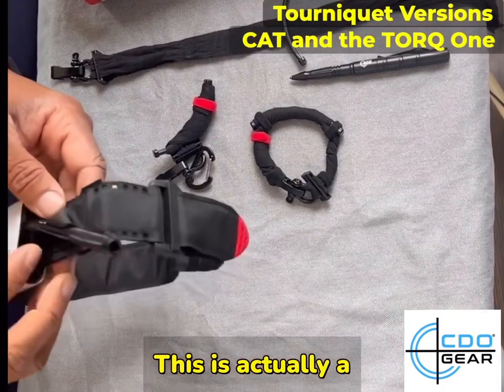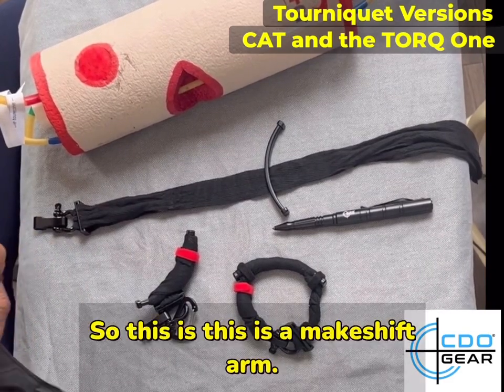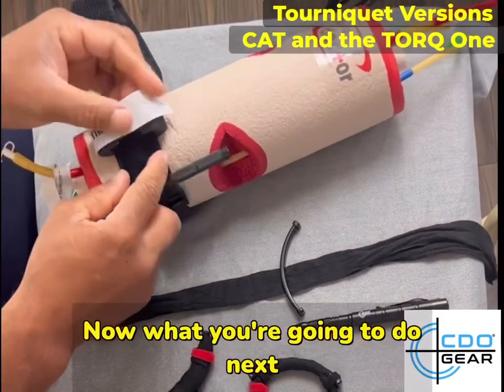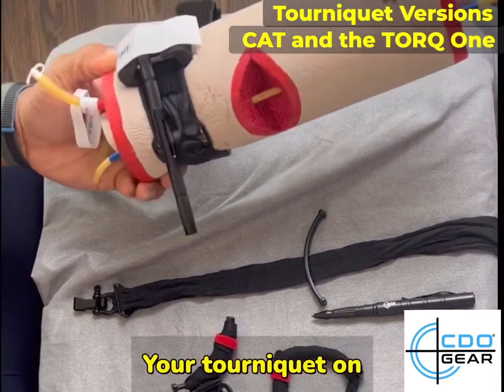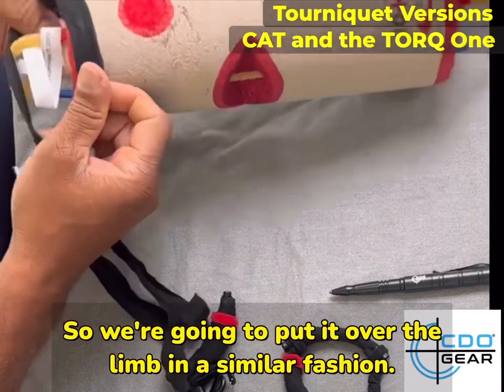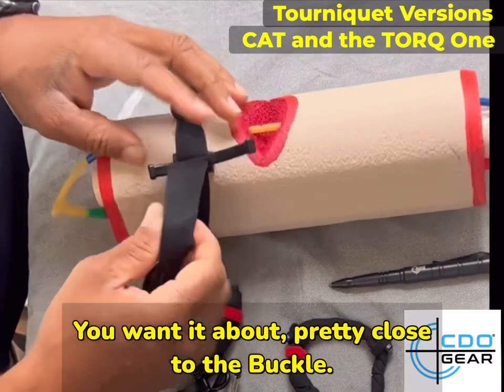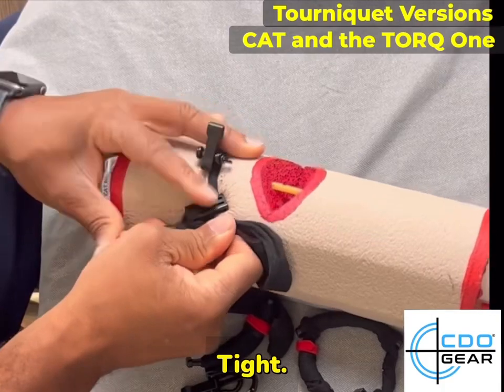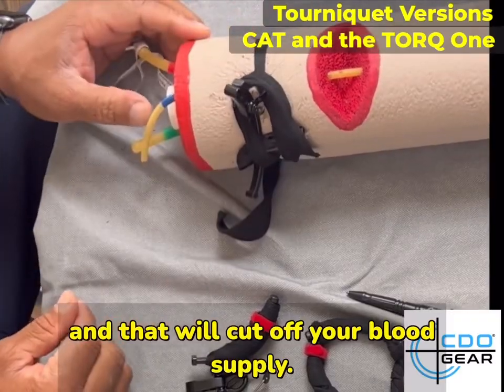[CDO GEAR] Tutorial TORQ One- Tourniquet Bracelet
Here’s a quick walkthrough and demonstration of both the TORQ One and the CAT type tourniquet. In this walkthrough we reduce the learning curve by showing in detail the use of both type tourniquets in the same application.

CDO Gear is building a full suite of products designed to prepare you for the worst as we hope for the best. Our one of a kind patented TORQ One Tourniquet Bracelet in two convenient models, are easy to carry with you anywhere and everywhere you go. Out tactical pens and survival attachments are great for surviving everyday life and enjoying  the outdoors.

Then our follow up products of the highest quality CAT type tourniquets, with plastic and metal options for the windlass are just the beginning of great things to come.

▶︎@ajjolivette / martial arts channel
▶︎@cdogear  /the TORQ One tourniquet bracelet

the TORQ One tourniquet bracelet